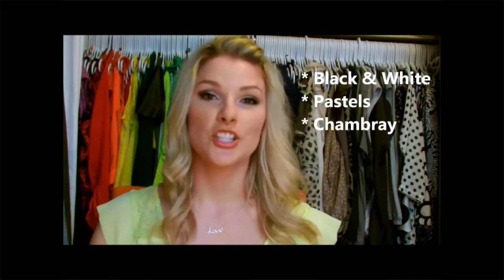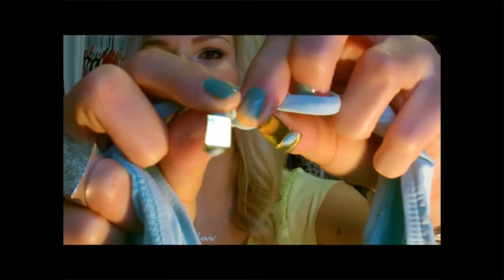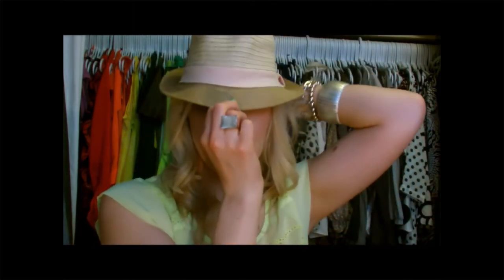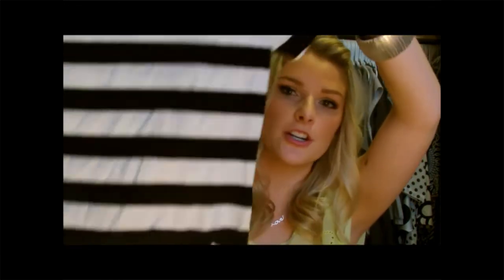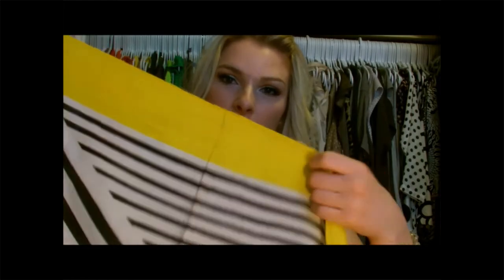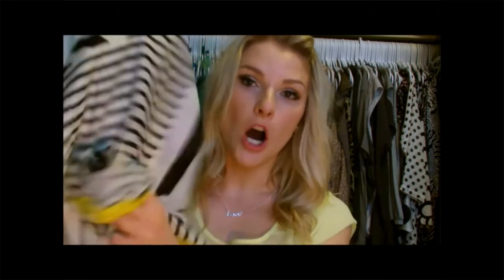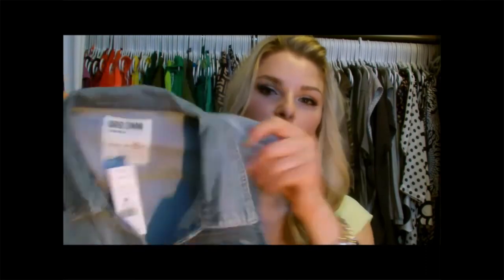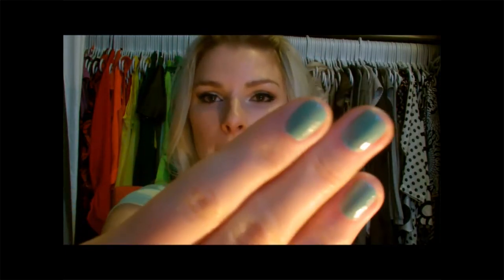Place d'Orléans Vlogger # 12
Spring is here, and Place d'Orléans has the fresh new fashions to prove it. Check out floral designs, softer pastels, bold black and white prints, Oriental inspiration and splashy tropical highlights.